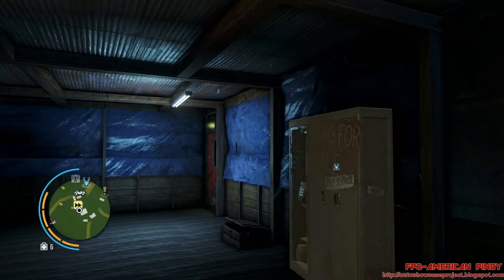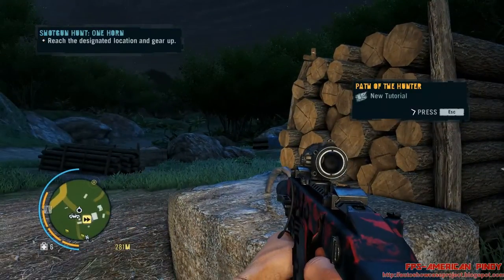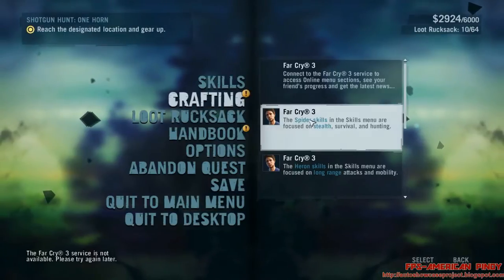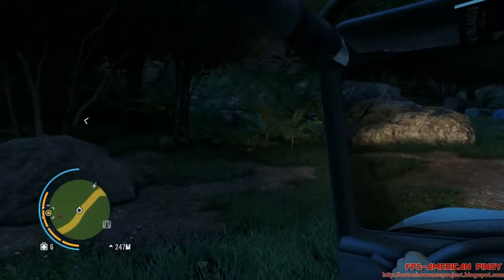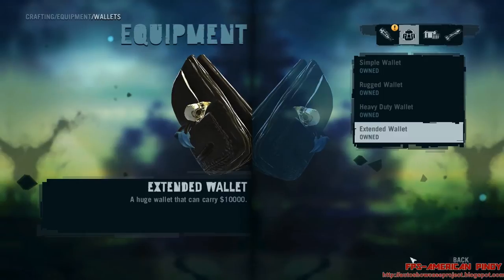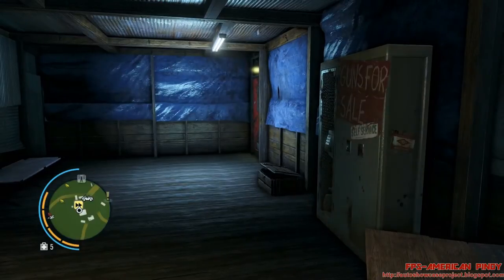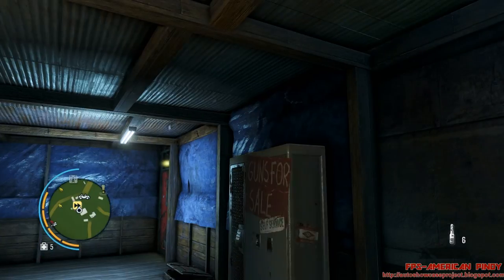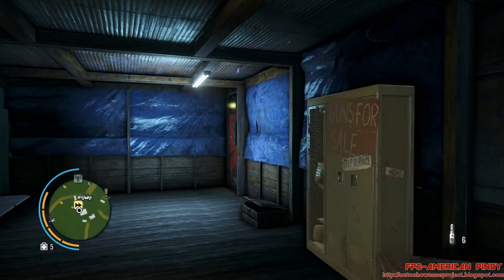Far Cry 3: How to Craft Extended Wallet (Hunting One Horned Buffalo) 068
A PATH OF THE HUNTER - EXTENDED WALLET

FAR CRY 3 WALKTHROUGH / PLAYTHROUGH.
FOR ME, I CALL IT FAR CRY 3 FUN RUN.

How to make an Extended Wallet? Easy. Hunt and kill an One Horned
Buffalo and use its leather to make the Extended Wallet. This will give
you a cap or money limit to $10,000. Sweet deal huh? Go from $6000 to
$10,000.

If I die, then I do apologize for my stupidity. Remember, it's just a
blind playthrough of the game.

You read that right, I'm partnered with ZoominTV Games Network!

My score of FAR CRY 3:
SOLID 9/10

9.0

9.0

9.0

8.6

Version
88

5/5

A MUST GET GAME FOR THE PC, PS3, XBOX 360! GET IT!